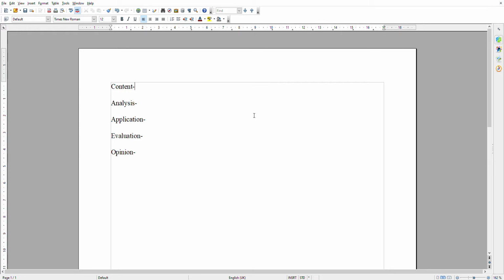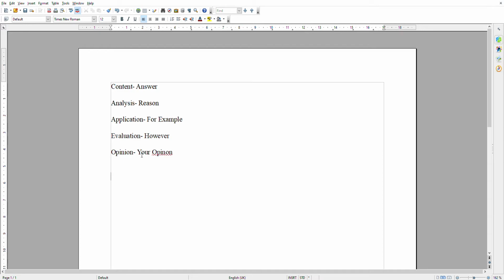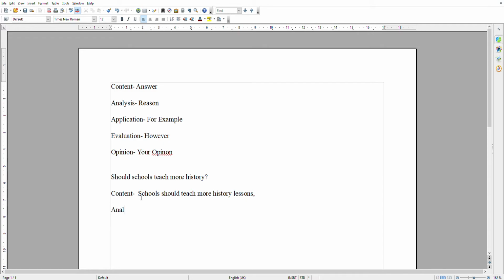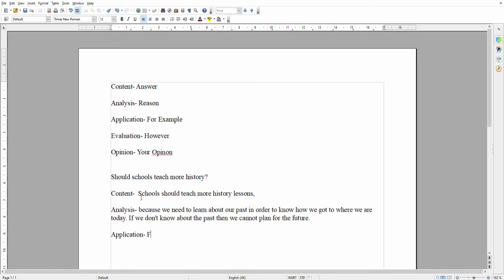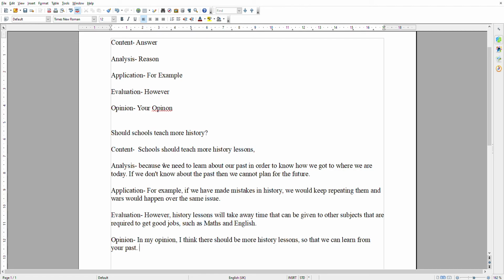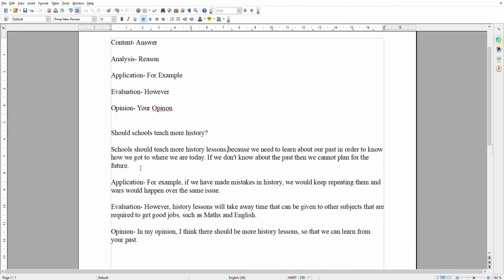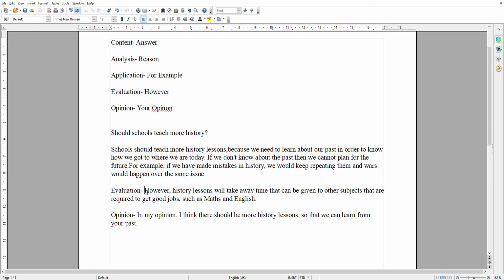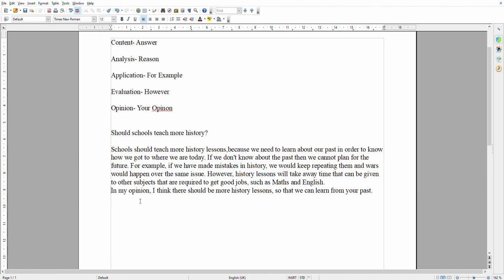5 Easy writing tips to make you a great writer!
5 easy tips to follow to become a great writer. Learn how to write great paragraphs. Become great at writing for school   .. Enjoy working on your assignments rather than stress. Develop an understanding of how to explain yourself and be critical of your own ideas.